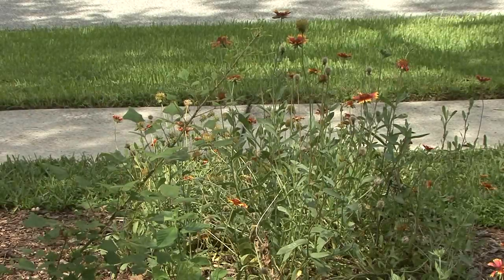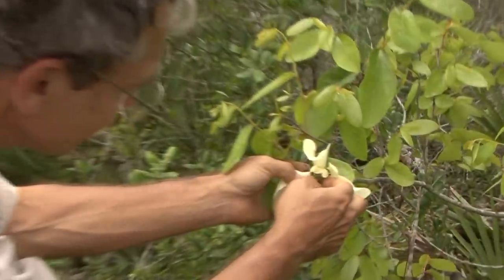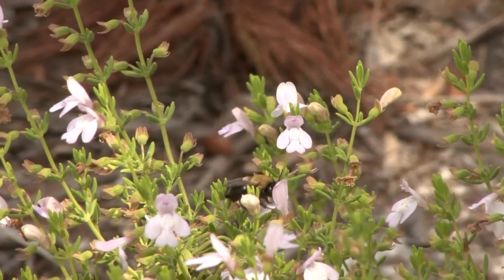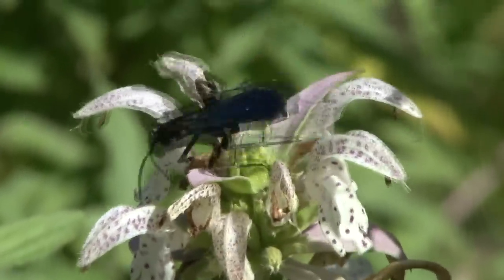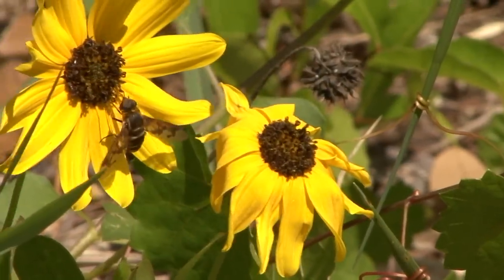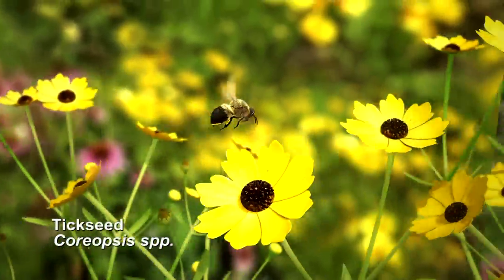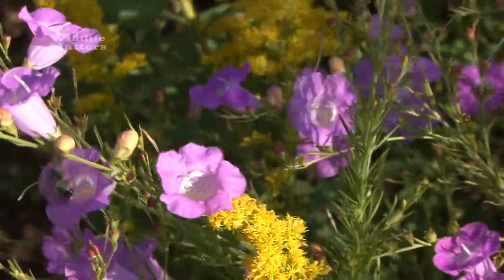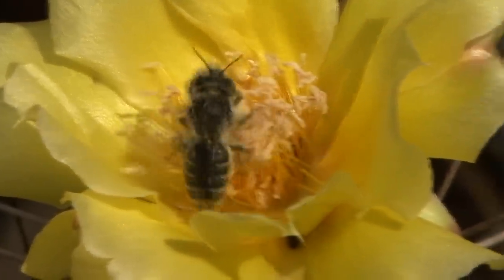Gardening for Native Pollinators 2: Bees & Other Insects: Wildlife Matters by Nature Wise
Meet the insects responsible for keeping our earth green, our wildflower birthrates high, our food crops robust and our ecosystems healthy. Discover what you can do to help pollinators on your property through the use of native plants. To purchase this entire 30 minute video, see more of our environmental TV programs, purchase signed prints of Florida native wildlife paintings, or learn more about Nature Wise, please visit our